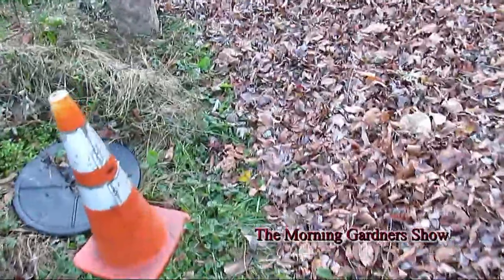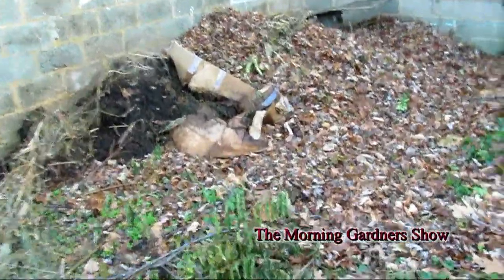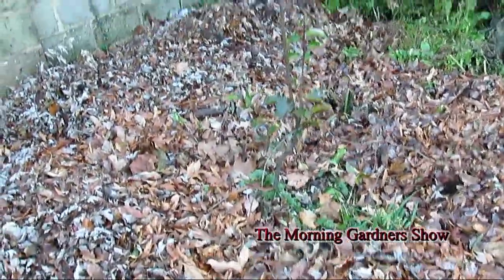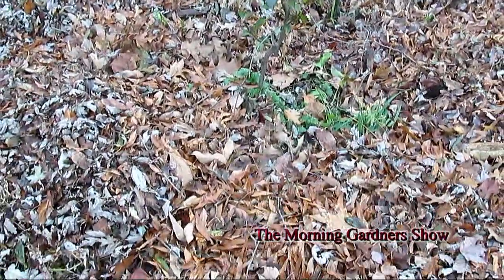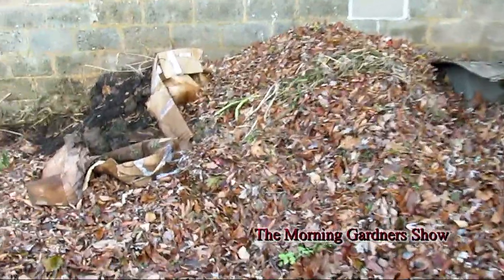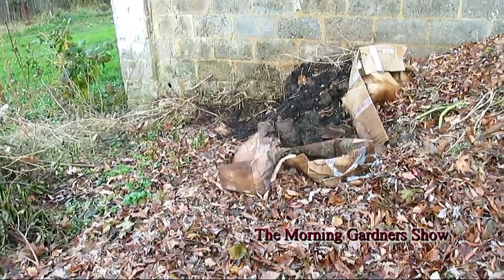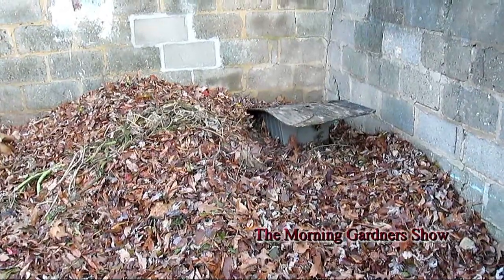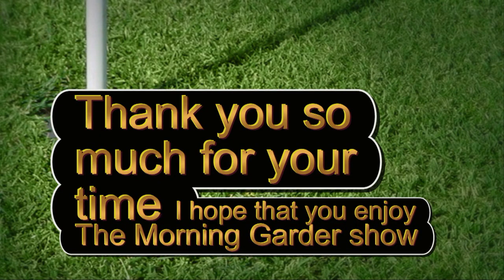Secrets to a successful Vegetables Garden.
The morning gardeners show, this shows design to inform and educate people that they have to be more responsible. For what goes on the table the governments food industry has proven time and time again. To be unsafe  and just plain irresponsible. The only thing that matters in today's industry is money not the health of the citizens who consume the products that they manufacture.